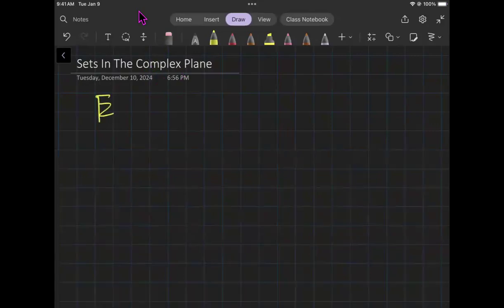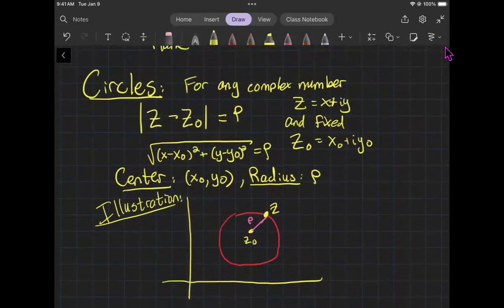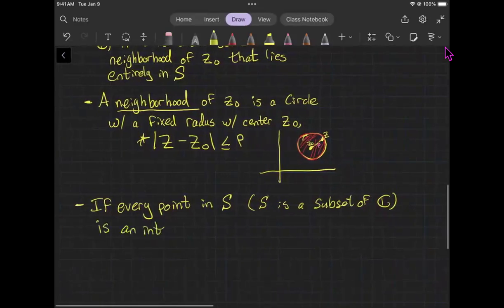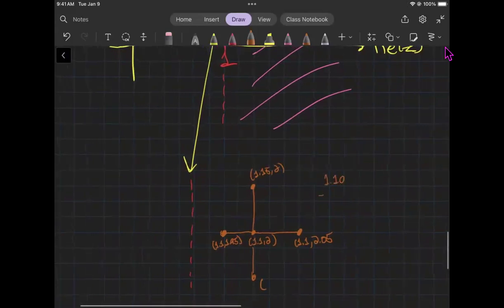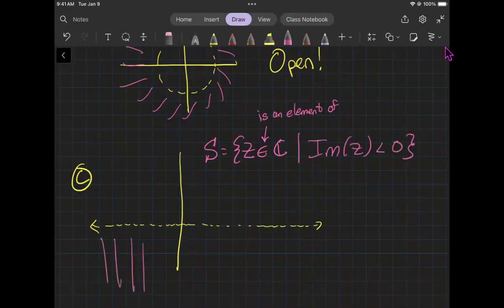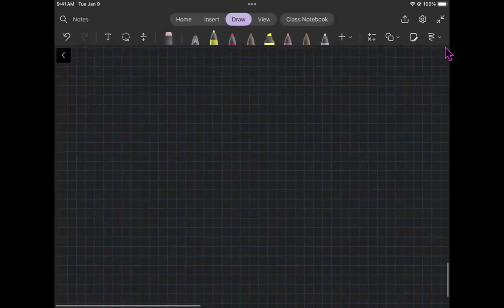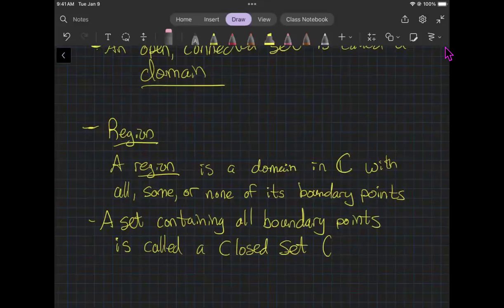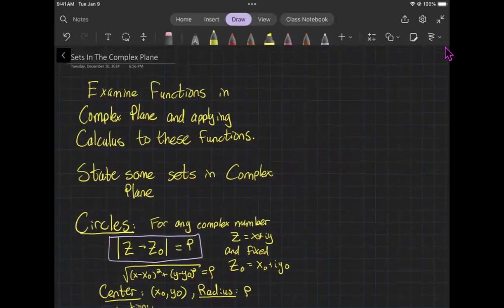Sets In The Complex Plane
In this video, this is an overview of the terminology of what sets you will encounter with in the Complex Plane. We will deal with Calculus of Complex Function that will utilize these sets presented in the video.
If you have questions, please let me know!